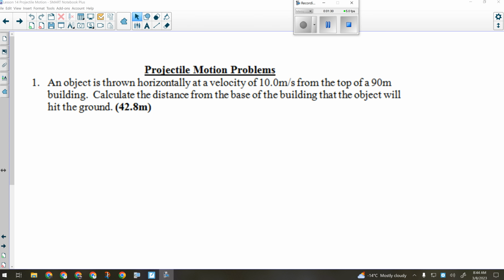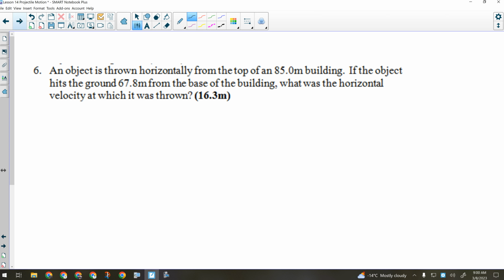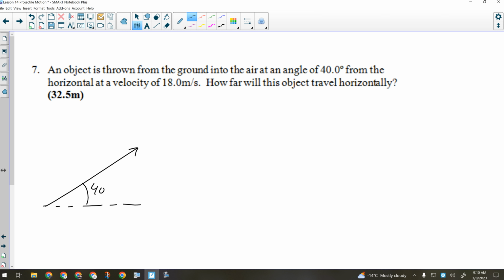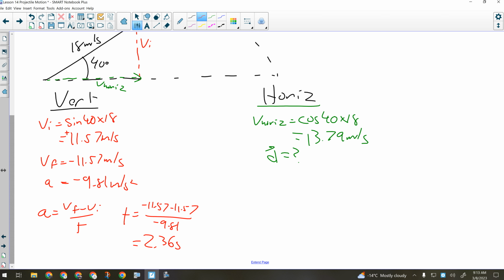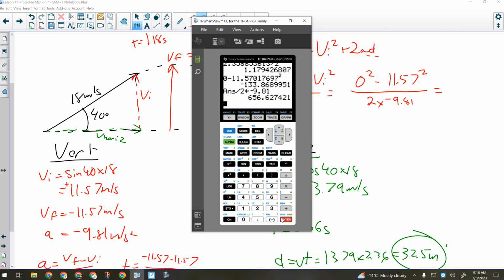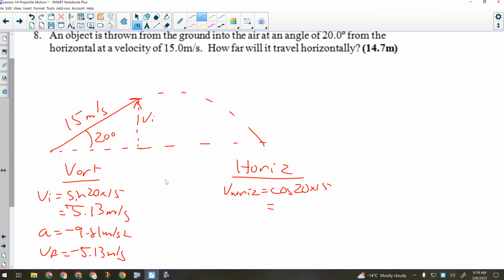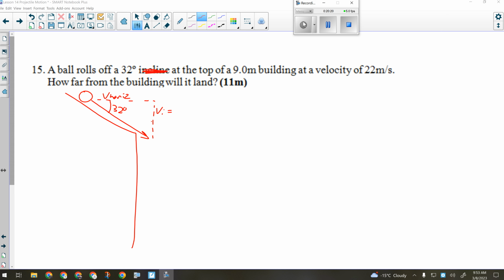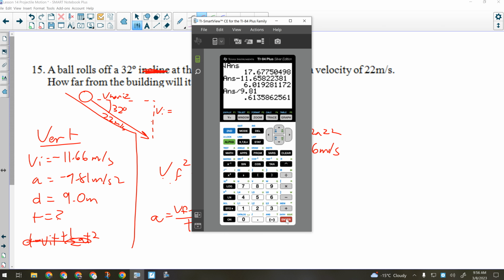Physics 20 Unit 1 Lesson 14 Projectile Motion Final Day of Projectiles